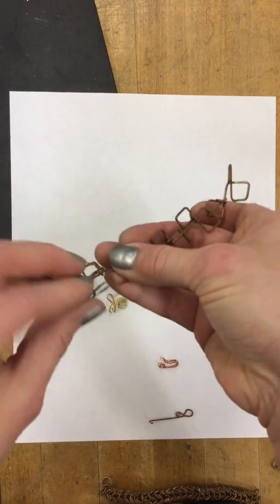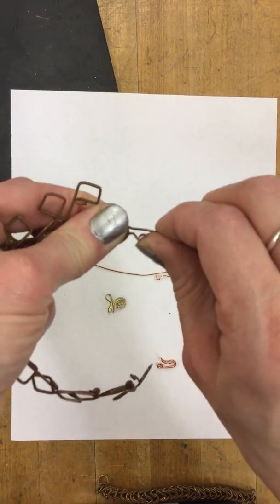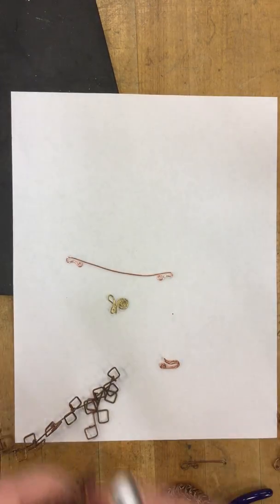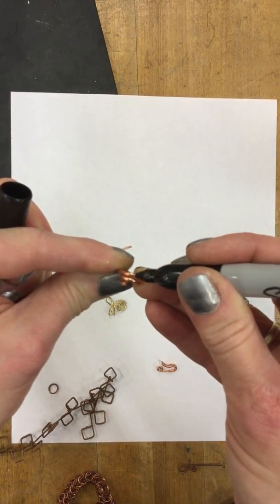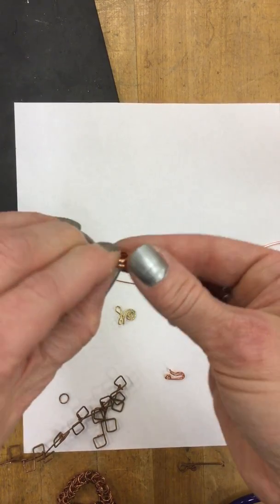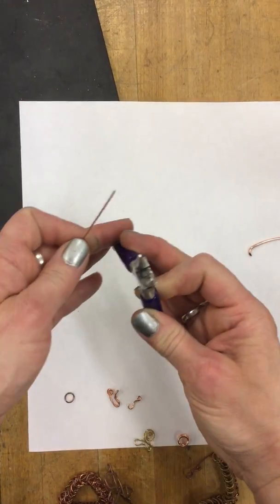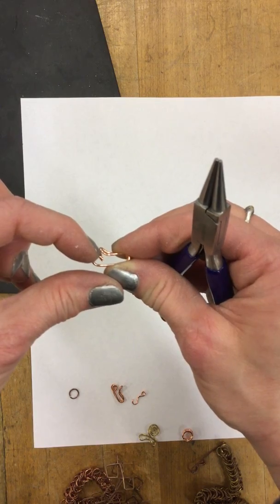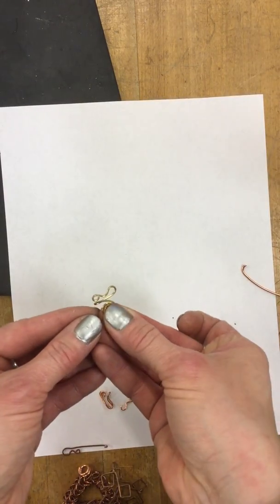Clasp for Byzantine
This is the hook and the split ring clasp that you will be making to complete your Byzantine bracelet.